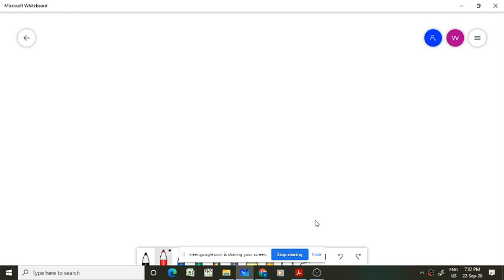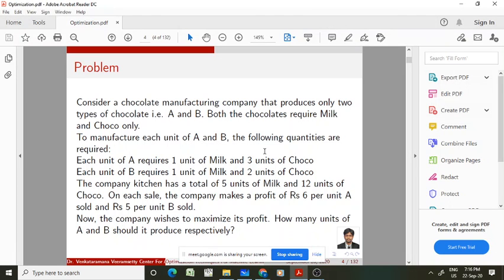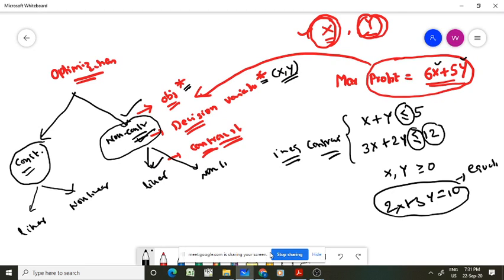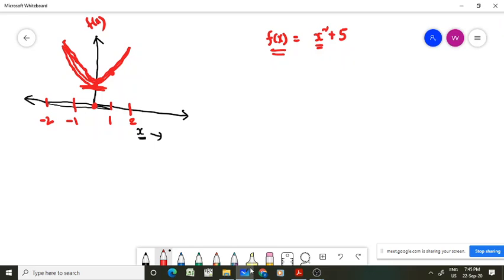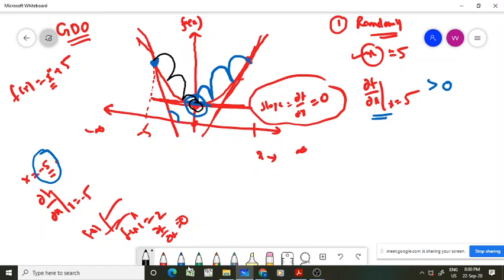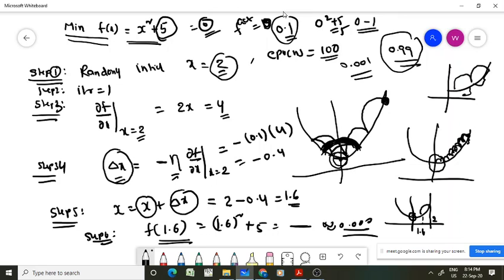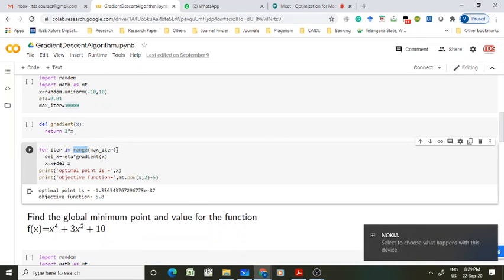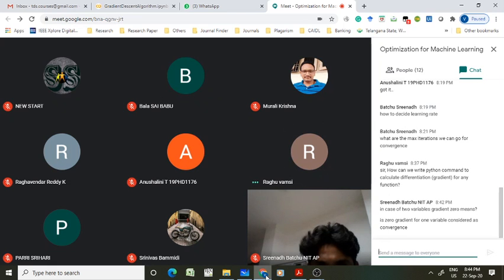Gradient Descent Algorithm